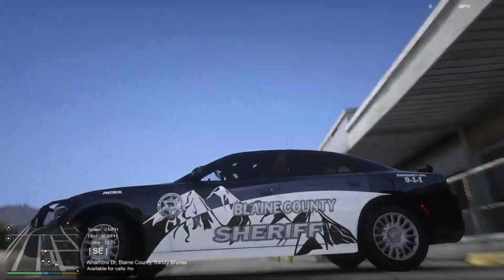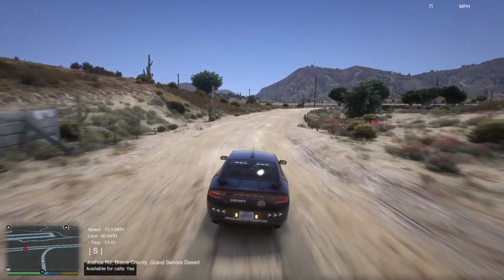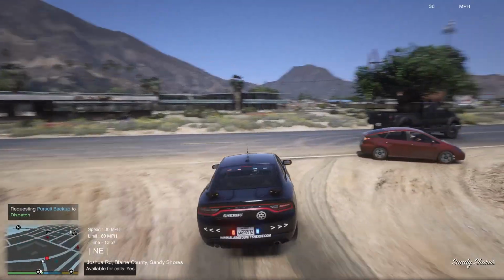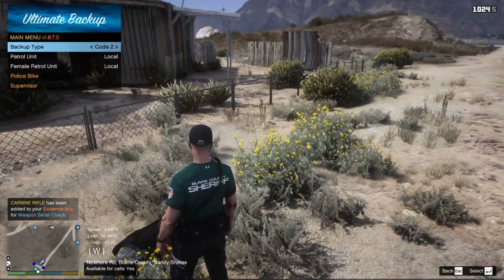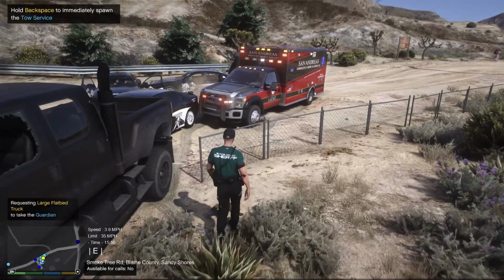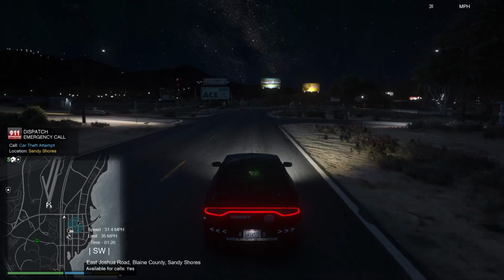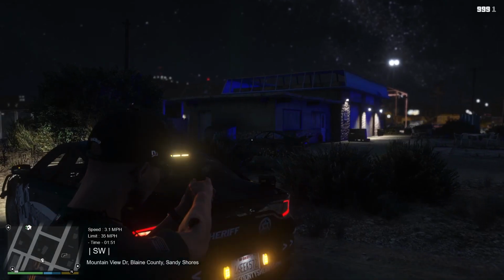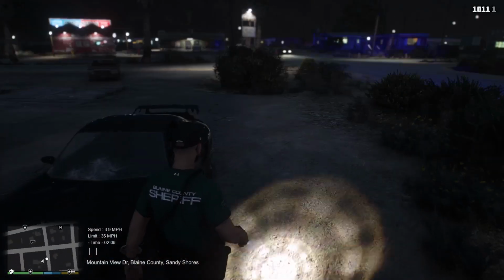LSPDFR: Lively Patrol BCSO 18 Charger - Patrol #196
LSPDFR Mod List is now on my Discord Server

🚔 Vehicle used in this video 🚔
[ELS] BCSO Mini Pack PT#2 1.0.0

🚨Siren🚨
Code 3 Z3 Siren | FiveM Ready | Studio Recorded 3.0

👮‍♂️EUP👮‍♂️
BCSO Uniform Package

🎨 Graphics 🎨
QuantV QV3 BETA BUILD